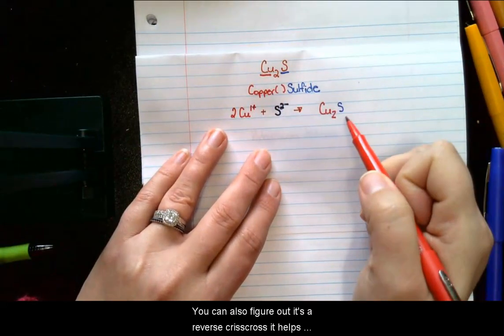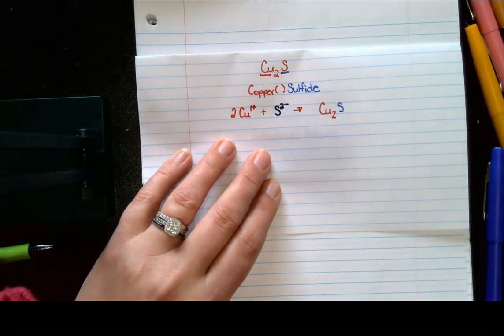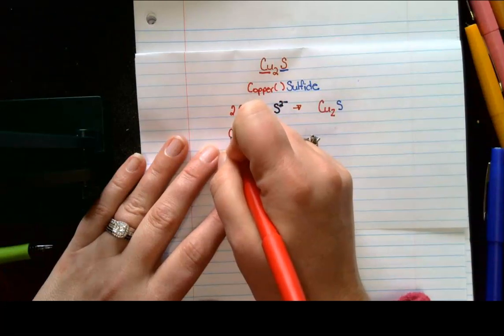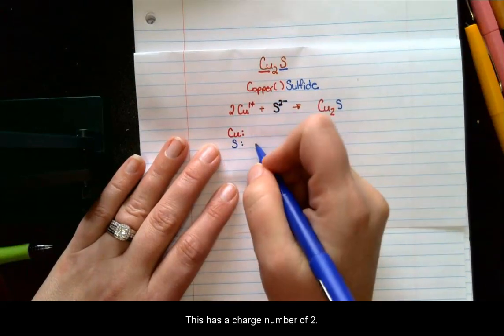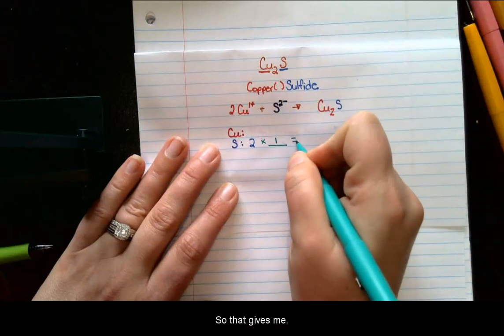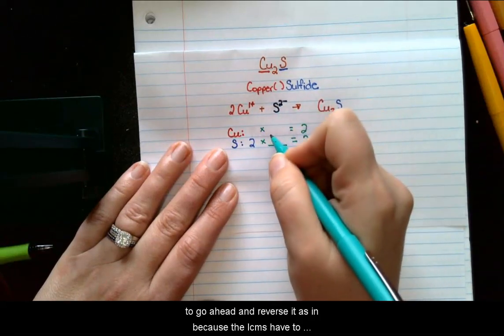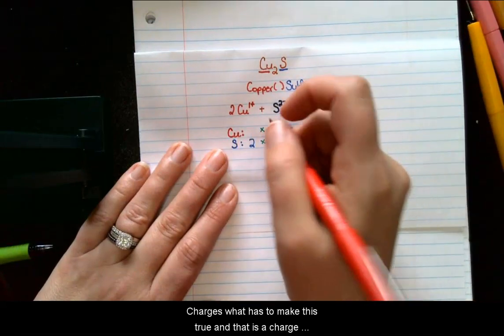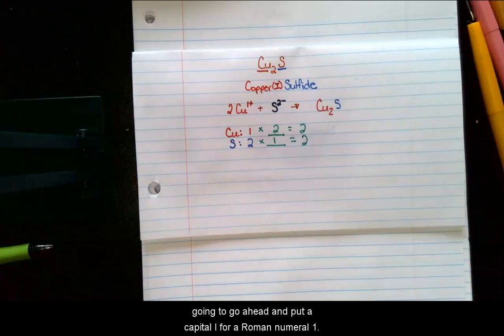Naming Ionic Compounds – How to Name Cu₂O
🔬 How do you correctly name an ionic compound with a transition metal? Learn in just 5 minutes! In this 5 Minute Chemistry lesson, we focus on the naming process for Cu₂O (Copper(I) Oxide) and explain the special rules for naming ionic compounds with transition metals.

📌 What you'll learn in this video:
✔️ How to identify the cation (Cu⁺) and anion (O²⁻) in Cu₂O
✔️ Naming rules for transition metal ionic compounds – Why we use Roman numerals!
✔️ Step-by-step breakdown of how to name Cu₂O correctly
✔️ Common transition metal compounds and their names

Mastering transition metal naming is essential for understanding ionic compounds—this lesson makes it simple and quick!